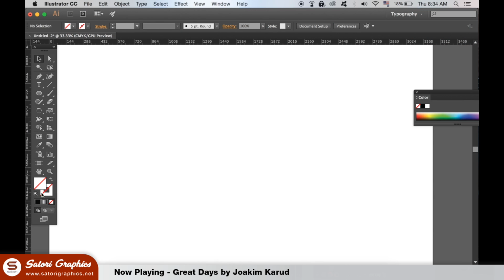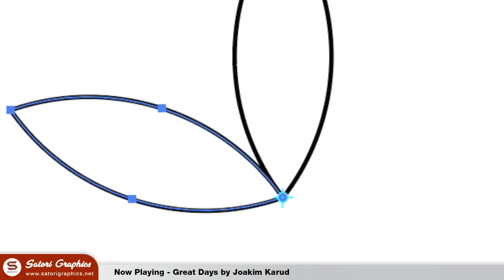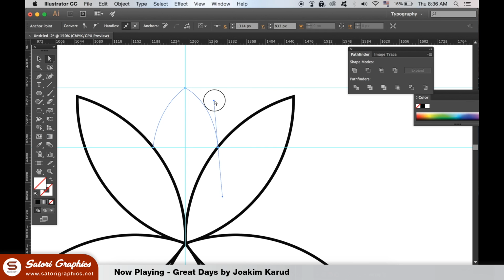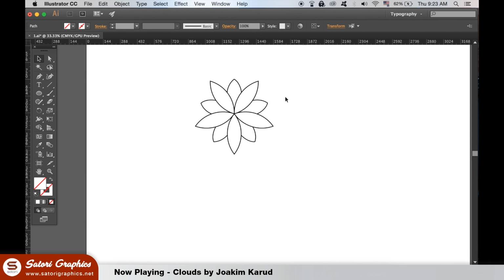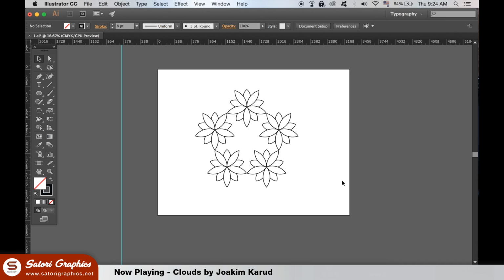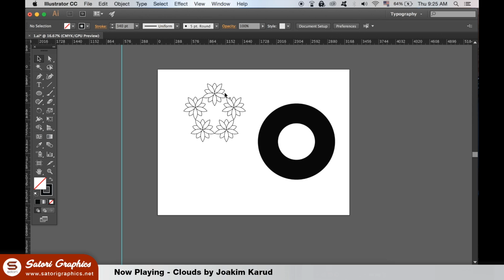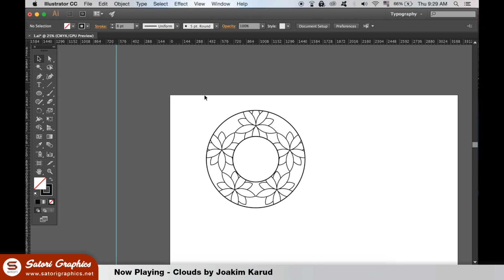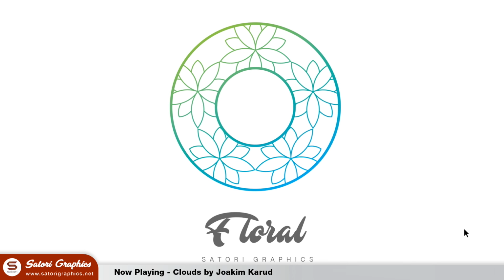Contemporary Logo Design Illustrator Tutorial | Satori Graphics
Tom with Satori Graphics back with another graphic design Illustrator tutorial; today we will embark on a contemporary logo design in Adobe Illustrator, and I have to say that this tutorial is slightly more advanced than your average logo design Illustrator tutorial.

There are elements within this logo design that require some experience with specific Illustrator tools and knowledge of how the software works. That being said, if you spend long enough listening to my method and instructions with this contemporary logo design tutorial, I am sure you will be able to pick it up eventually, despite what skill or experience level you may have with Adobe Illustrator.

You should know that logo design needs to be a vector file to retain quality at any scale, and this that is why I always use Illustrator for my logo designing. There is no reason why anybody should design a logo in Photoshop for example, apart from the fact that they don’t know how to use Illustrator, and that is where tutorials such as this come into play. So I hope you can utilise this Illustrator tutorial and come away with a few things learned :)

I am a professional graphic designer and furthermore logo designer, you can check out m portfolio of work over to see some of the many logo design and graphic design projects I have worked on over the past decade.

If you found this graphic design upload where I show you a contemporary logo design tutorial enjoyable or useful, let me know in the comments section and drop a like on your way out.

✪ COOL GRAPHIC DESIGN STUFF ✪

HELVETICA BOOK

ADATA HV620 1TB Sleek & Stylish USB 3.0 High Speed External Hard Drive